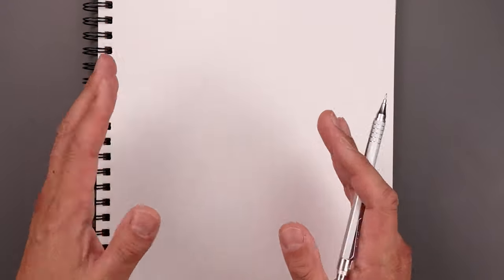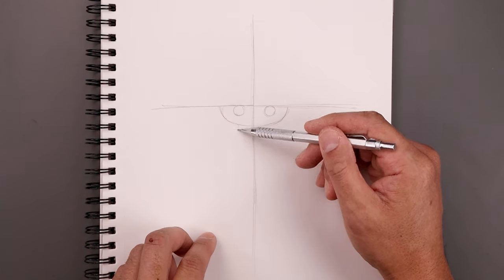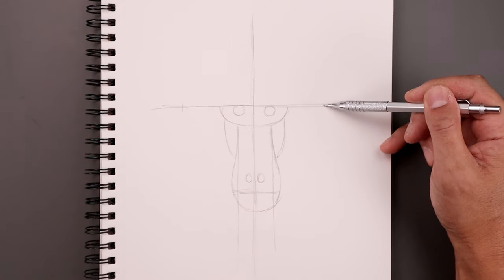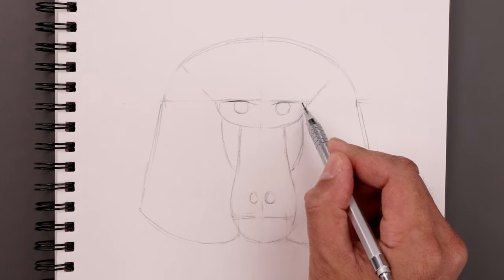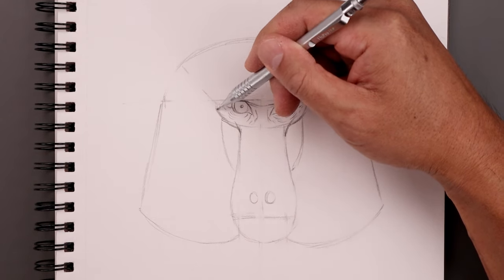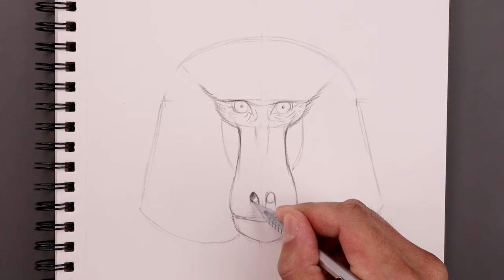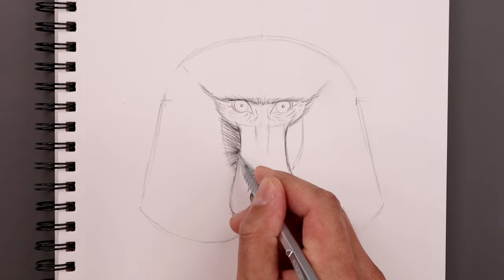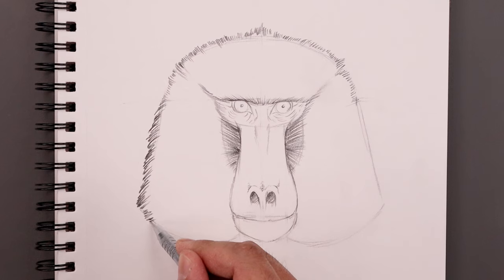How To Draw a Baboon | Sketch Tutorial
Learn how to draw a Baboon with our step-by-step tutorial!

Our easy to follow instructions will guide you through the drawing process, from sketching to shading. Suitable for beginners and experienced artists alike, our video will teach you how to draw realistic portraits, characters, and more using pencils and other art materials. Whether you're looking to improve your drawing skills or just want to try something new, this tutorial will give you the tools you need to create beautiful artwork. Don't miss out on this opportunity to learn how to draw and unleash your inner artist!

Art Supplies:
2mm mechanical pencil w/ 2B lead
Strathmore 65 lb sketch pad

Learn How To Draw with Cartooning Club XL. Join me each week for more educational art tutorials. Each lesson is designed for beginners and aspiring artists that want to improve their drawing skills.

You can also join me on my other channels to get more tutorials using different art styles in various skill levels.